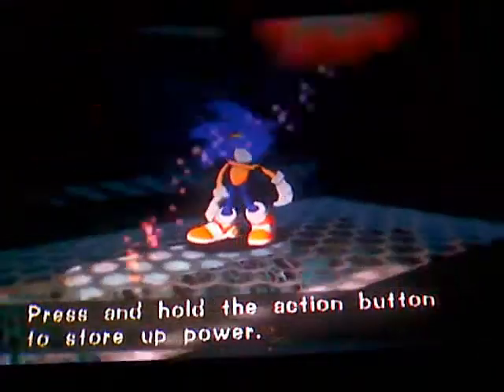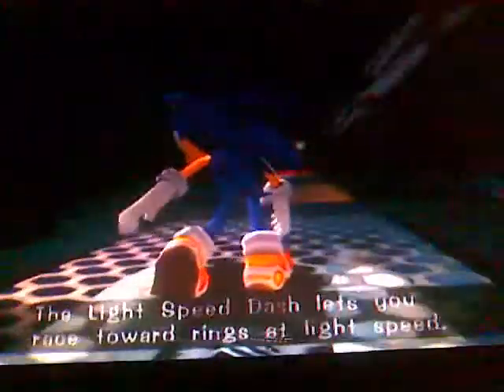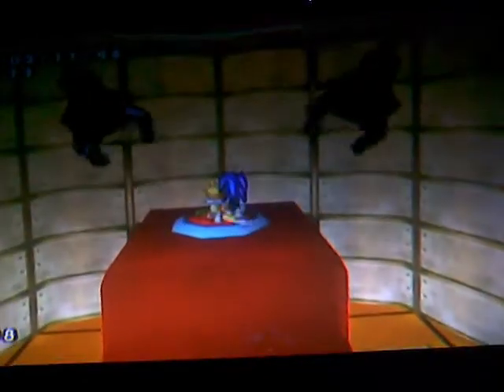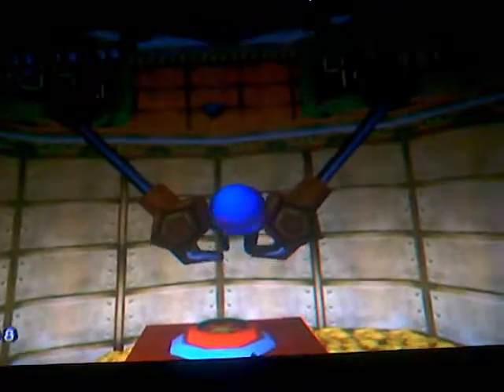Sonic Adventure DX Walkthrough [Sonics Story] Part 3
Do casisnopails